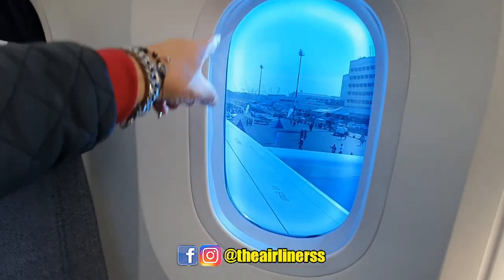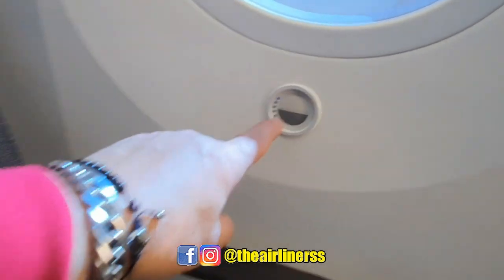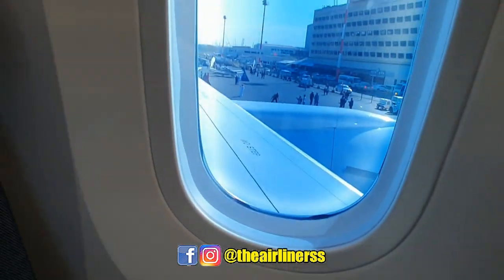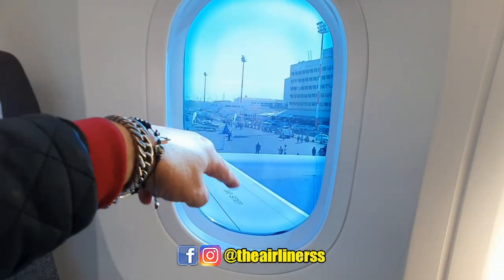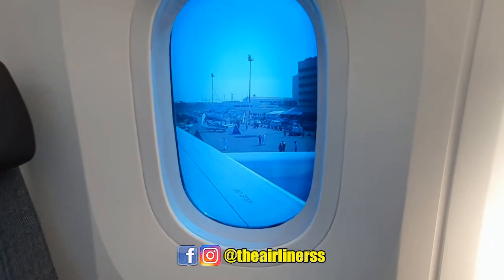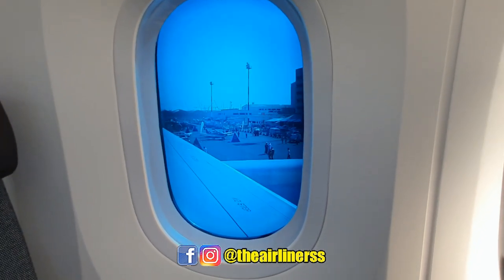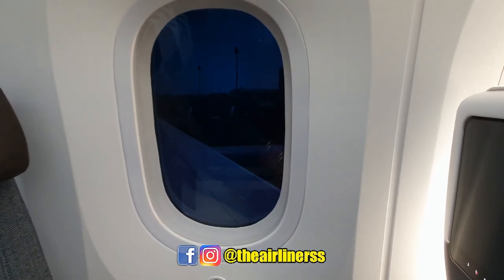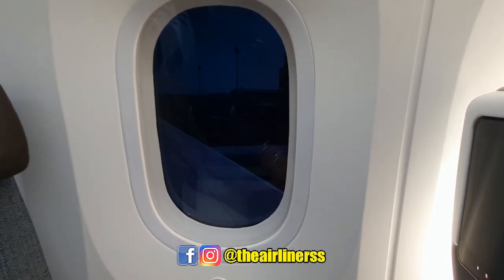BOEING 787 DREAMLINER WINDOW DIMMING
One of the Remarkable Advantage of Boeing 787's Dreamliner are the Electric Controlled Windows Shade..  Here is a Short Clip of the 787 Dimming Window in action. The window uses Electrified Gel to change the Tint of the window instead of a Conventional Window Shade.
Could these Windows be the Future Of Air Travel?